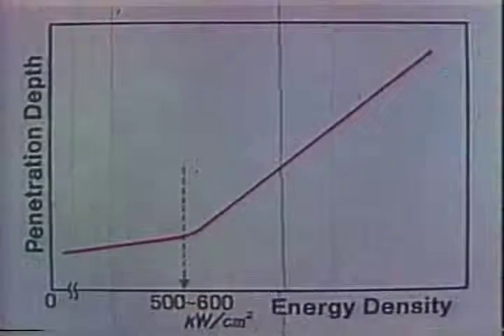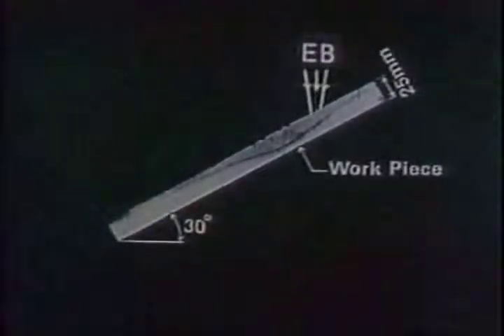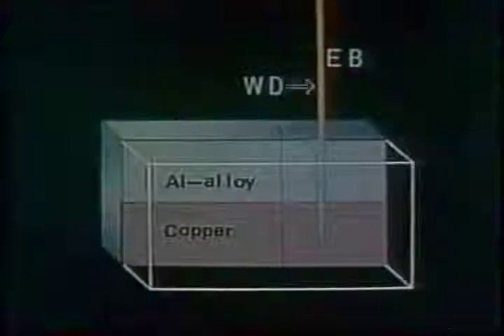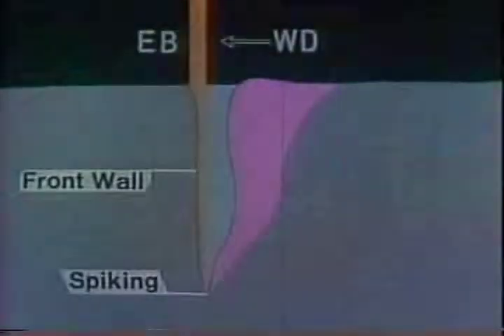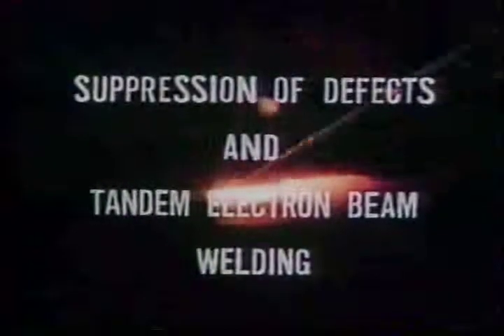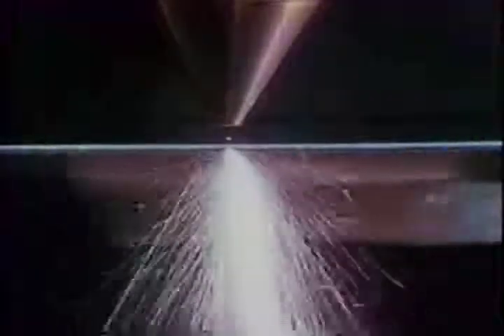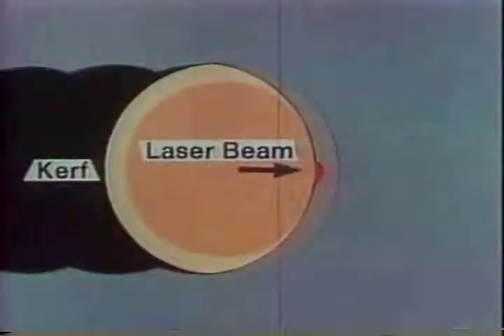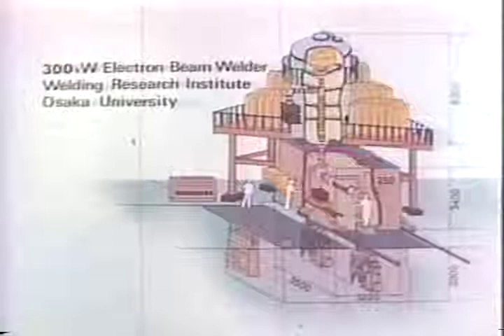High Energy Density Beam Welding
Video from Osaka University Welding Research Institute that is used in MIT graduate course taught by Prof Thomas W Eagar ScD PE.